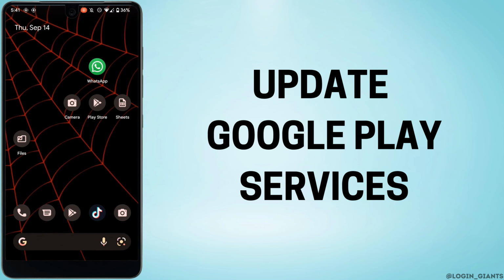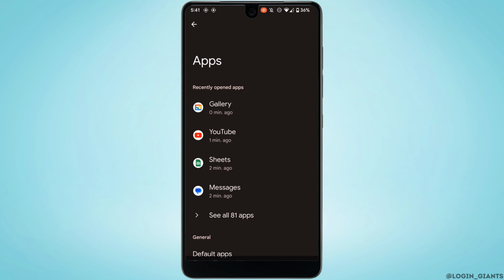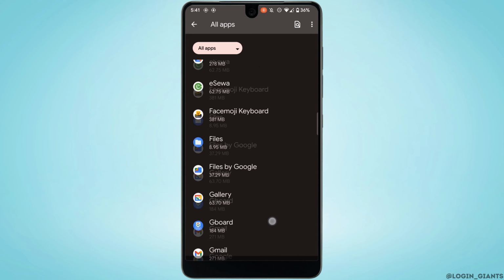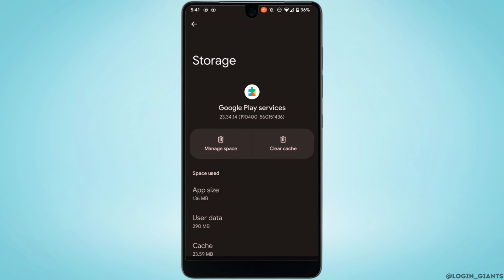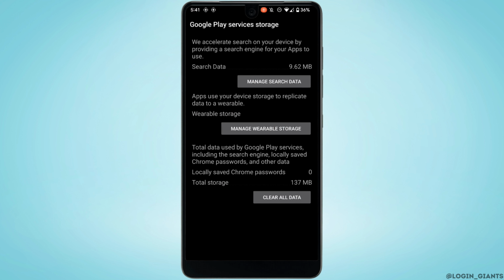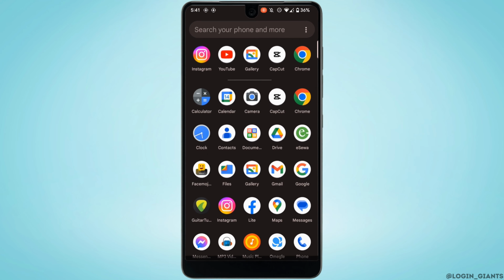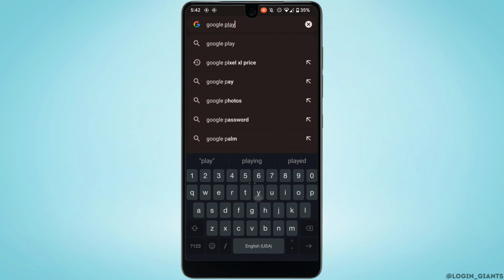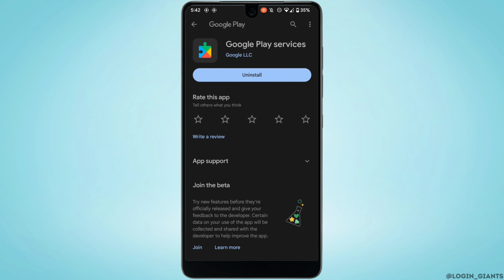How To Update Google Play Services (EASY GUIDE)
📱 Is your Android device acting up? It might be time to update Google Play Services! This simple, step-by-step guide will walk you through the process of ensuring your Google Play Services are up-to-date, so your apps run smoothly and efficiently.

🔄 Learn how to check for updates, enable auto-updates, and troubleshoot any common issues that might occur during the update process.

📌 In this tutorial:
0:00 - Introduction
0:05 - How to Update Google Play Services (Step by Step)

Keep your Android device running like a well-oiled machine by following this easy guide to update Google Play Services. Say goodbye to app crashes and hello to a seamless mobile experience!